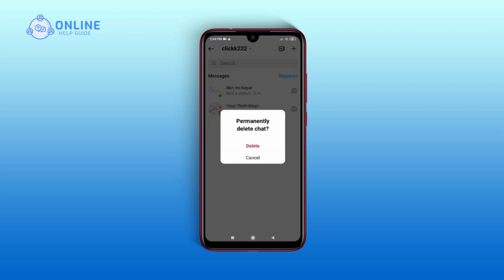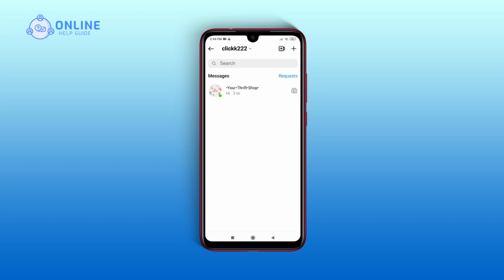How to Delete Messages on Instagram | Instagram Guide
Looking to remove messages from your Instagram chat? This video tutorial will demonstrate how to delete messages. Learn how to clear specific messages or entire conversations from your Instagram direct messages, helping you manage your conversations. Watch this video and learn how to delete messages on Instagram.